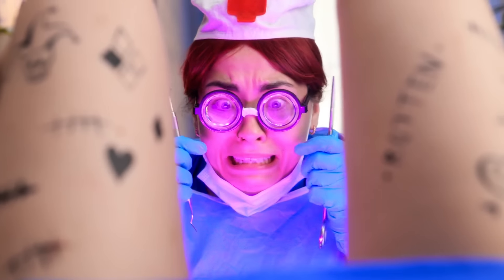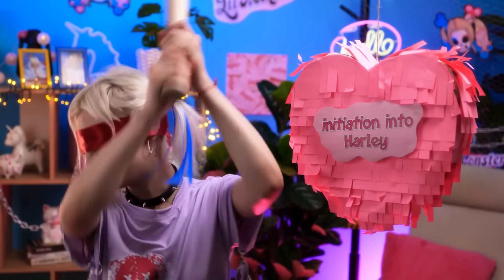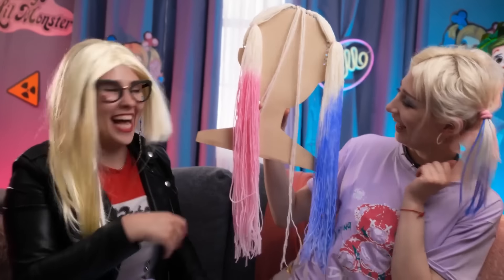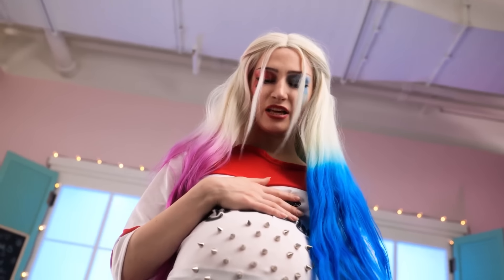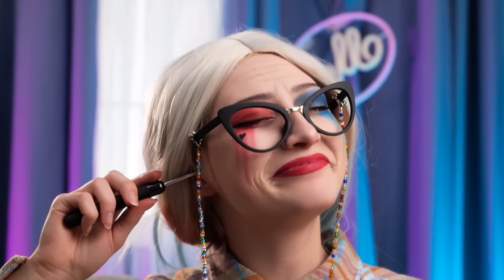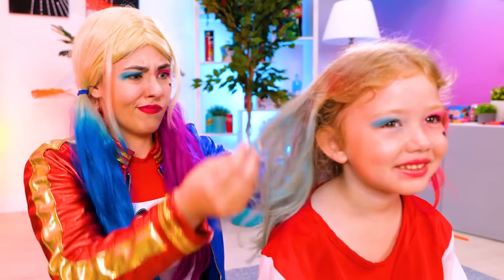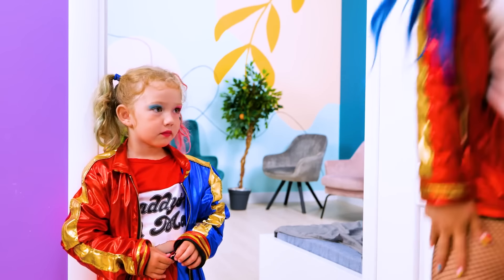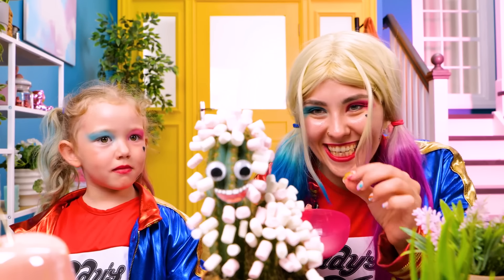Birth to death of Harley Quinn in real life | GENIUS HACKS FOR CRAFTY PARENTS by Ha Hack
Very sad story about Harley Quinn's Life. Harley Quinn uses parenting hacks and viral tik tok gadgets throughout her life. You can see how Harley grew from birth to old age. Look at her crazy life!